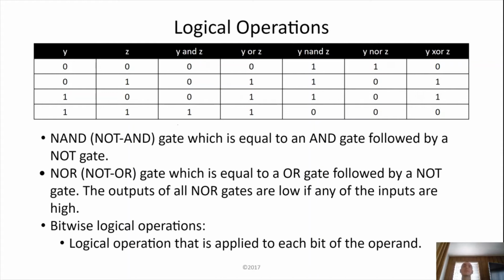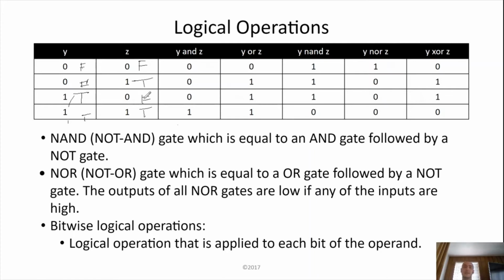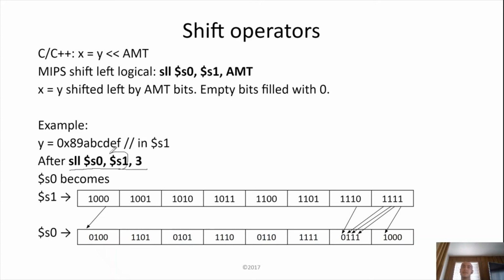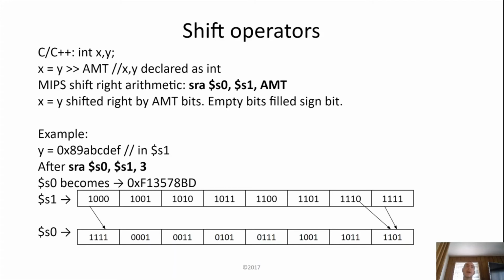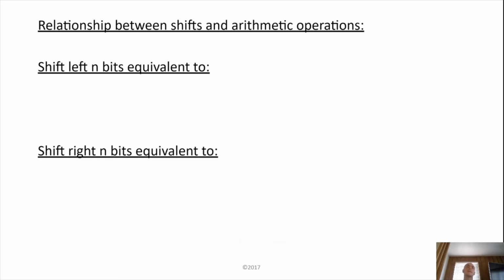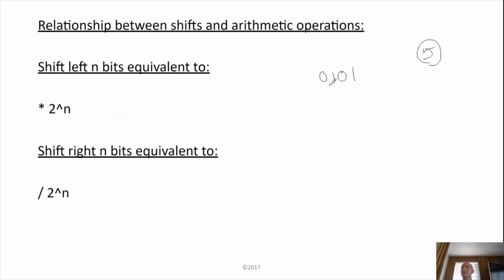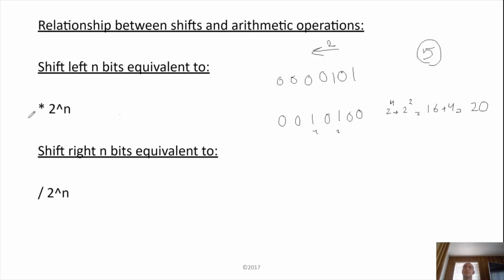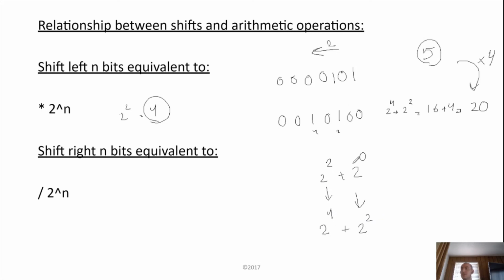BaiscOps13 - Logical operations and shifts